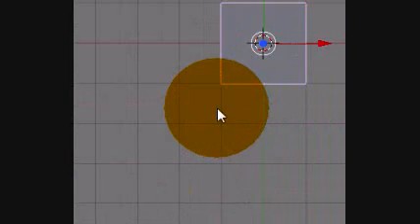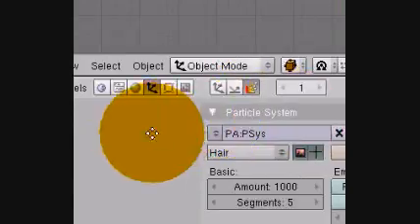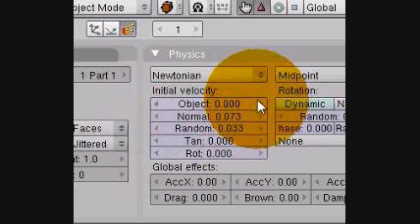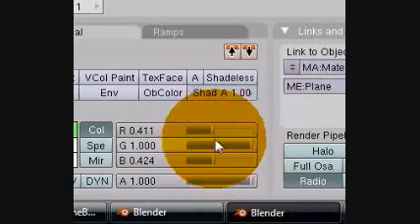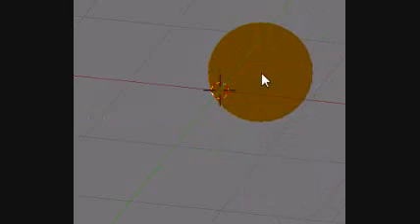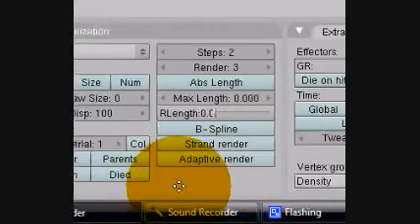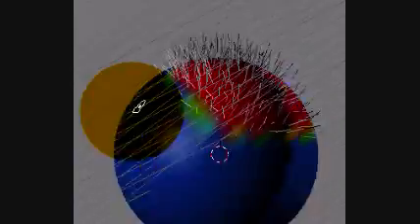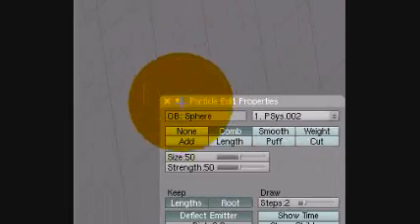Blender - Hair and Grass Tutorial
A short tutorial that will hopefully help you making grass on blender 2.48